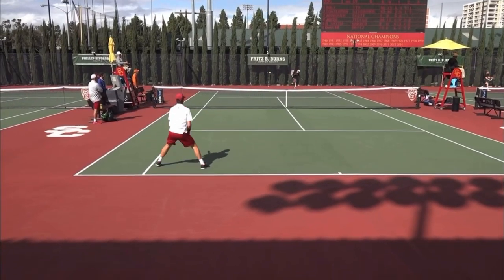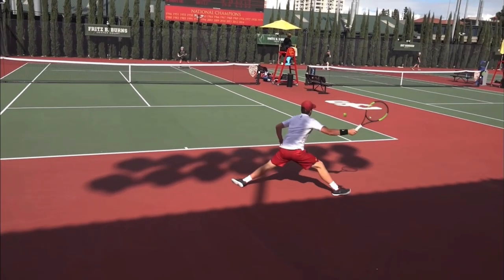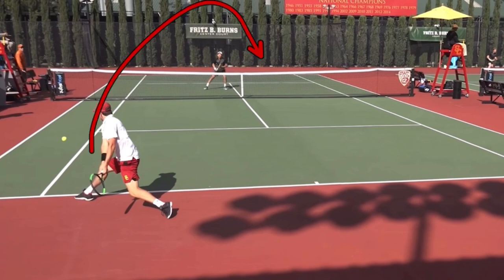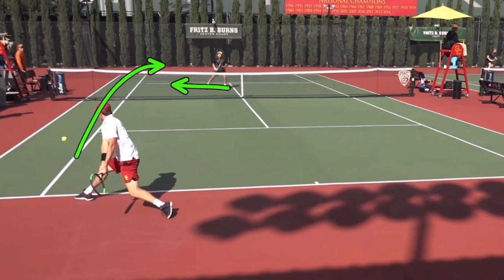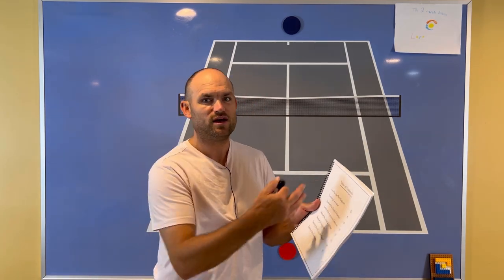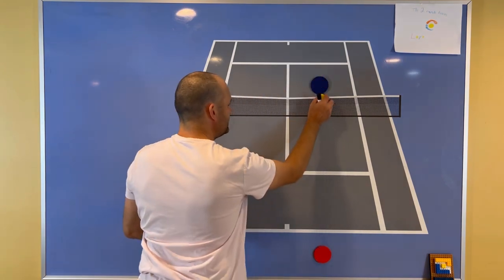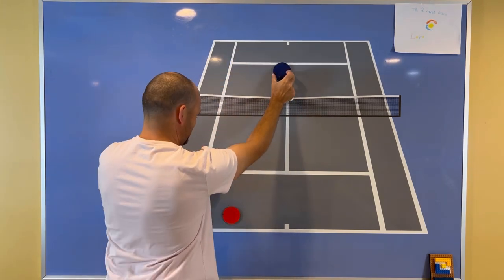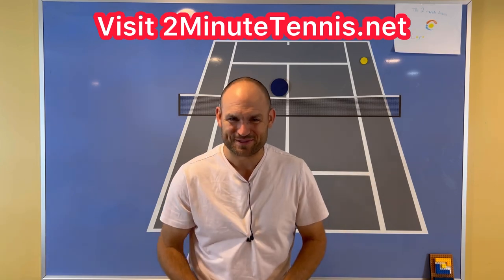How To Easily Pass Your Opponent In Singles (Tennis Strategy Explained)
PlayYourCourt:
1. First give your a volley since they’ll miss half of them
2. If they make their volley, and you’re in good position, pass them down the line